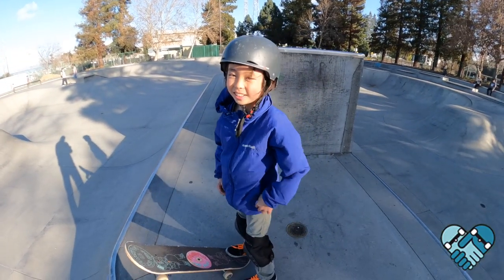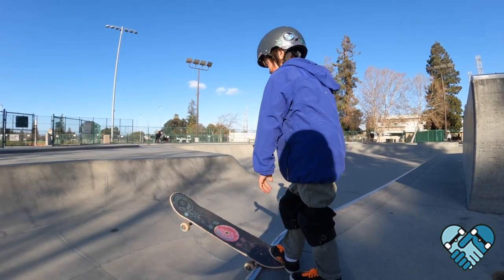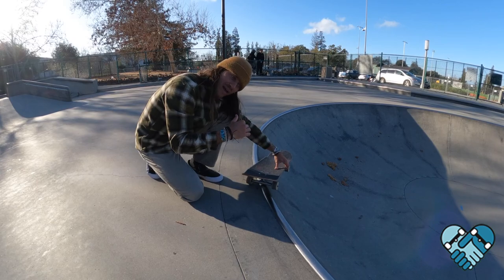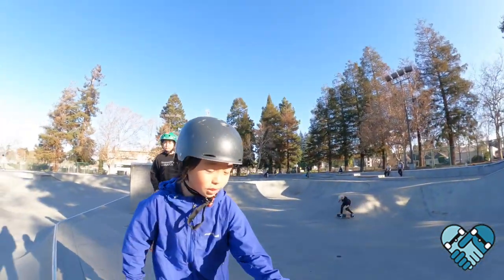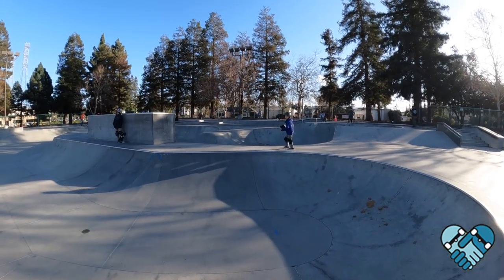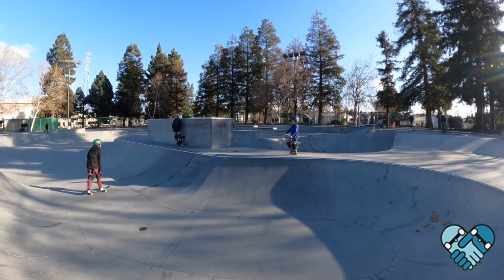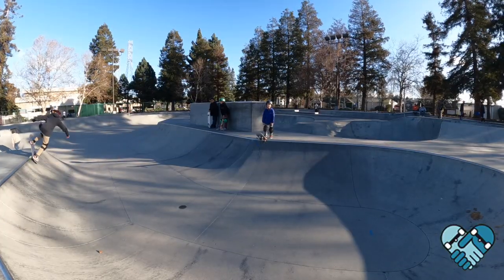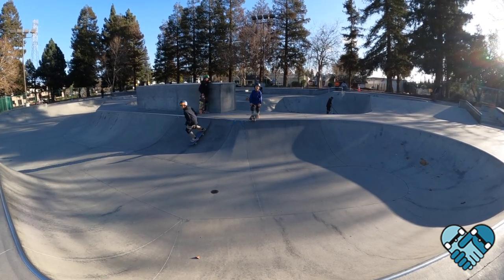Frontside Smith Grind: LIVE SKATEBOARDING LESSON for Mini Ramps, Quarter pipes, and Bowls.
20 YEARS OF TEACHING SKATEBOARDING 🛹
 I teach skateboarding In-person, every day.

If these videos help Inspire you,
E-Wallet - 3P3uYEVxDU4XCspiwnByLcf6rNVW3xwCSu

⚡️Smoothie Wheels and Bearings⚡️
High Speed Bearings & Skate Wheels

🏡Heritage Park Apartment Homes
"Beautiful Apartments, Exceptional Amenities"
-Sign up and mention Skate Park Lessons-

@smoothiespinball - Wheels
@acetrucks -Trucks
@ncboardshop -Skate Shop
@lakailtd - Shoes
@deviumusa - Clothing
Heritage Park & WillowBend Apartment homes

My Board Set-Up: 🛹
8.5” Manak Skates JB Pro Model Deck
Ace 44 Trucks
Smoothie 54mm V Shape Wheels
Switch Supply Ceramic Bearings
Switch Supply Grip and Hardware
Trucks are loose with washers removed
Wheels are hard, 99a, 101a, 84b

🎥 Video Filmed and Edited by JB

Claymation by my talented student: Leiola Kahaku 🤙🏽